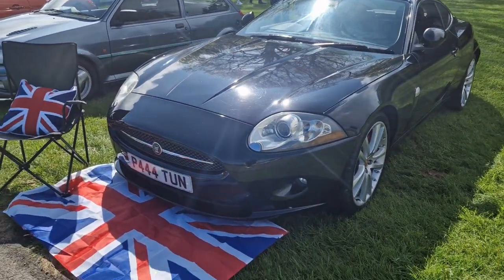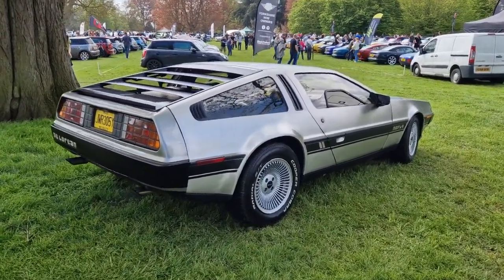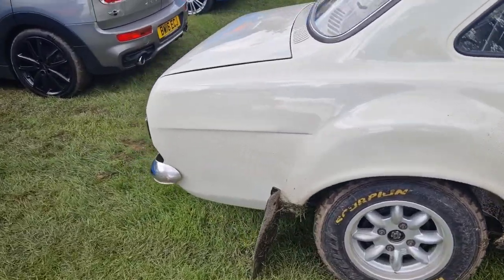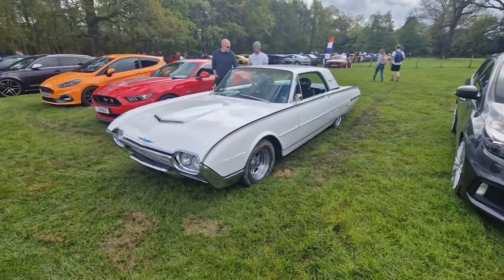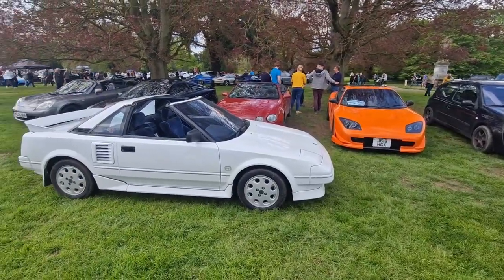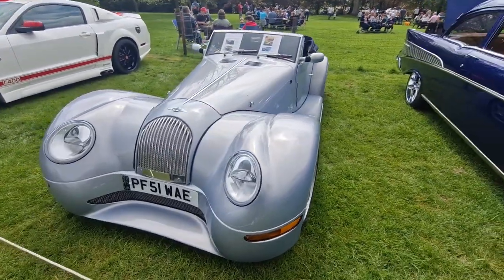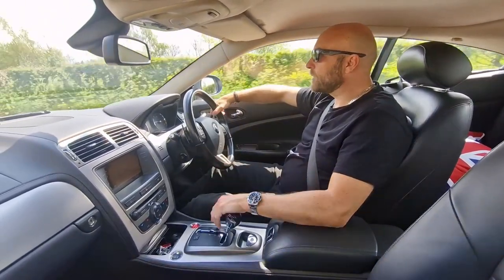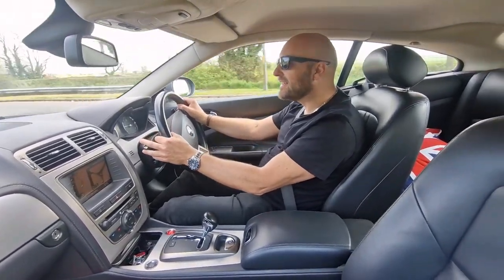Trip out in the Jaguar XK (Sports cars in the park Newby Hall show May 2023)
Great few hours spent at Sports cars in the park Newby Hall May 2023 with Jag on show